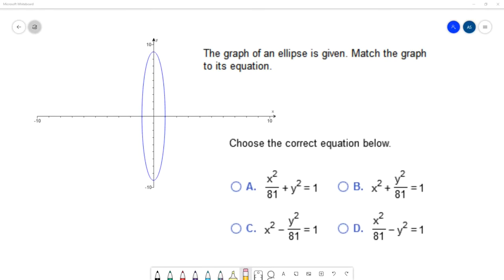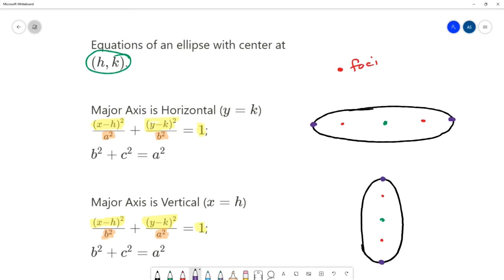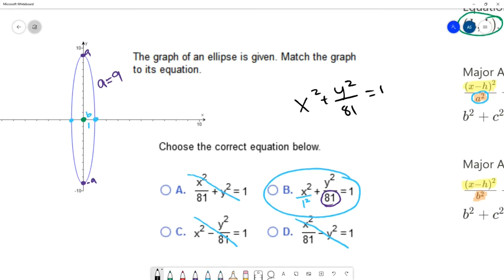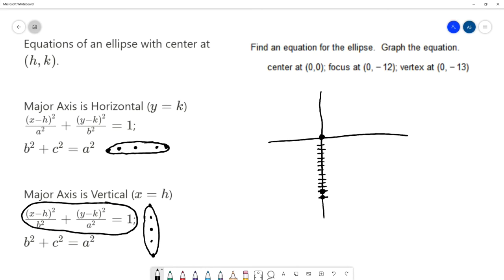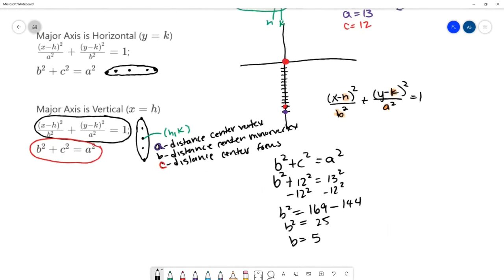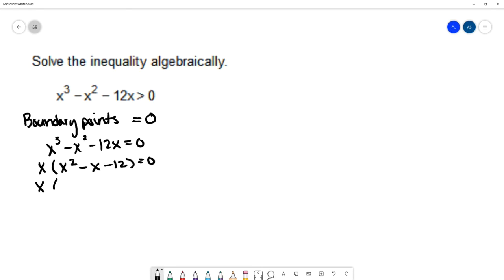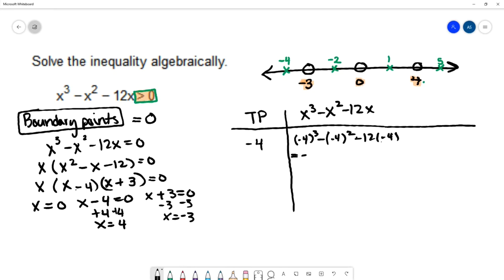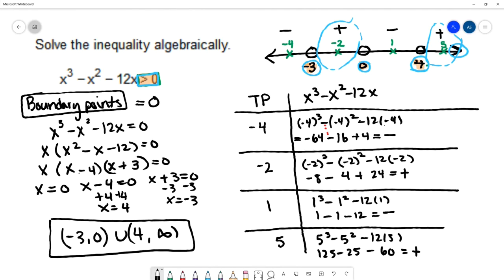MAC1140 Precalculus Test 2 Q&A 3/21/2022